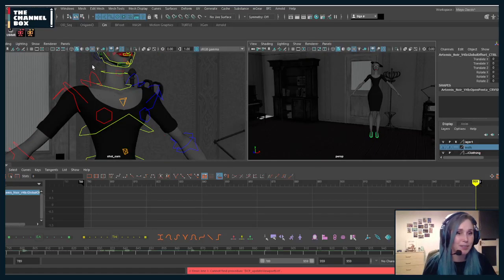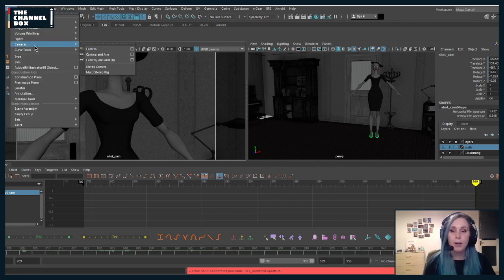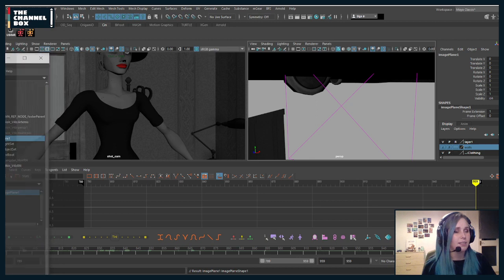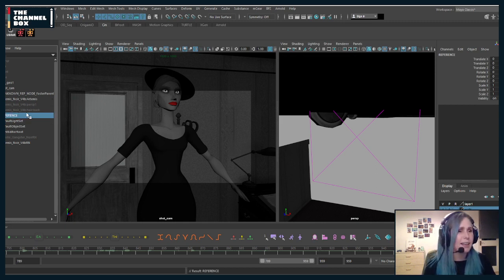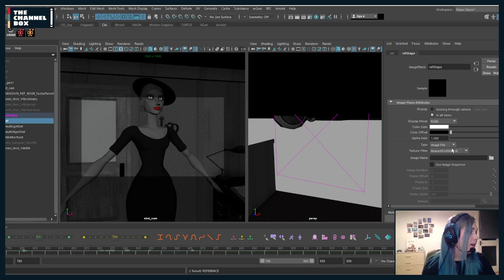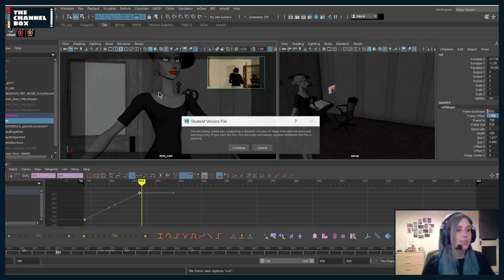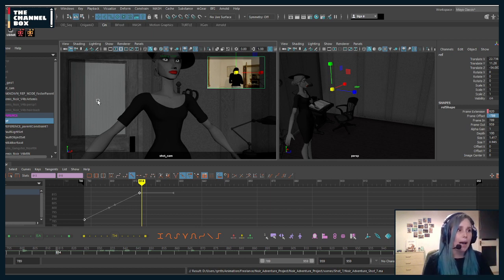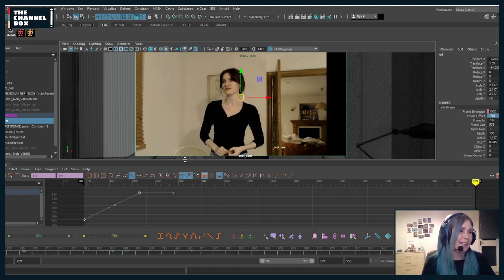Animating a Shot with Cin: Planning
Join Cin in this new adventure while she blocks a shot under the eyes of the world. Will she succeed, will it be awful?